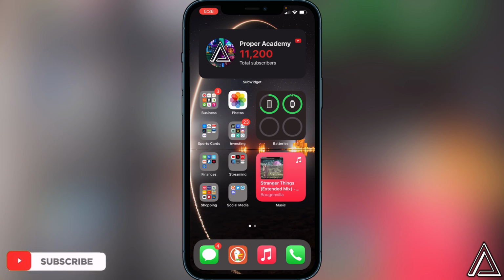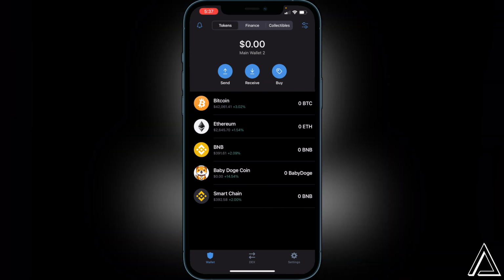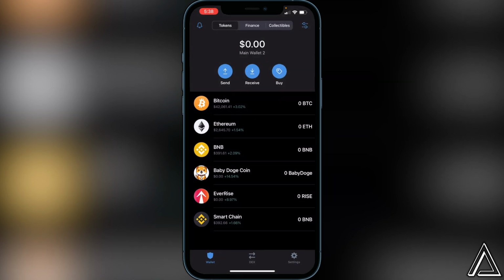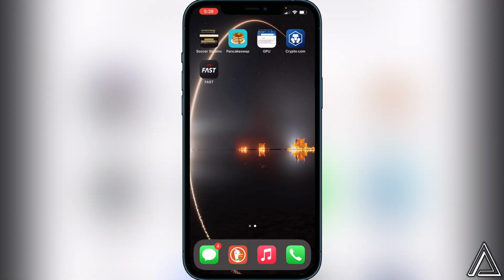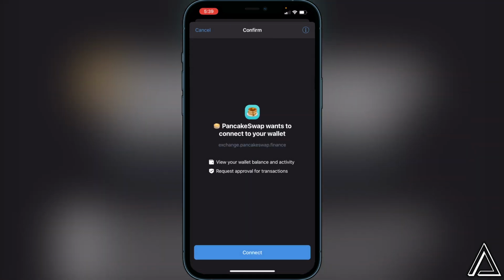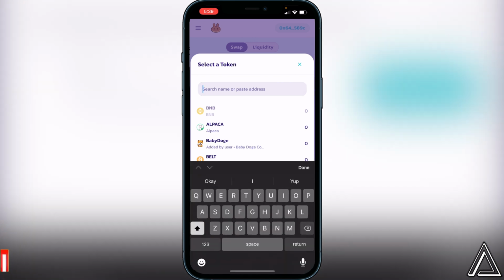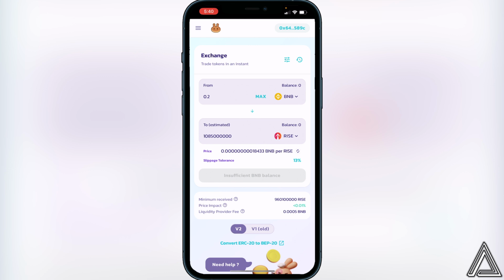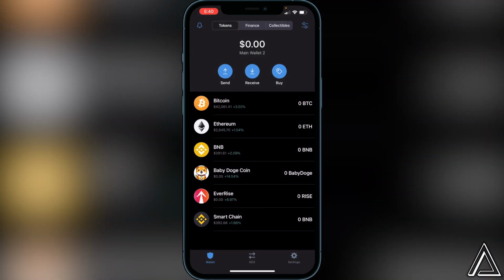How To Buy EverRise Token on Trust Wallet 💰| How To Buy EverRise Token on PancakeSwap 2021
In today's video we show you How To Buy EverRise Token on Trust Wallet. It's super easy to do takes less then 5 minutes. If you're looking for more Tutorials we have plenty!